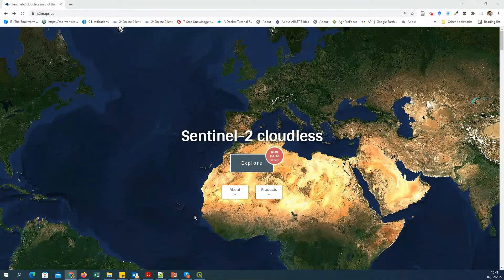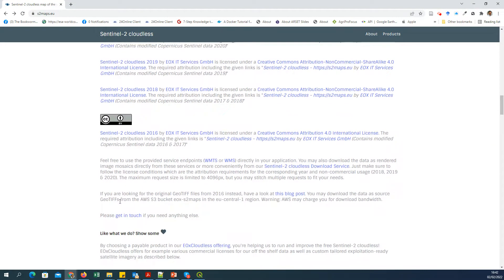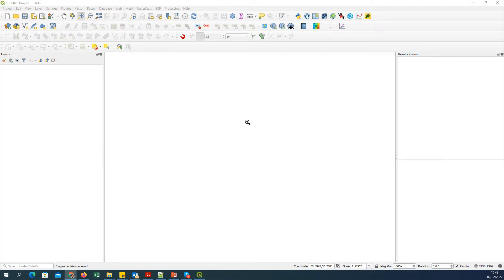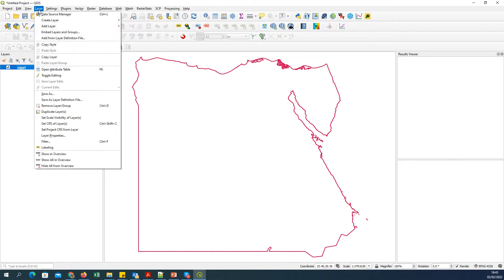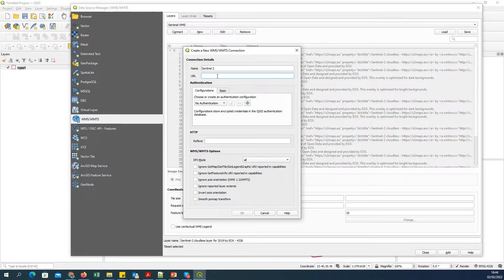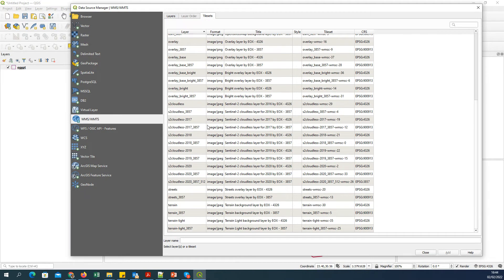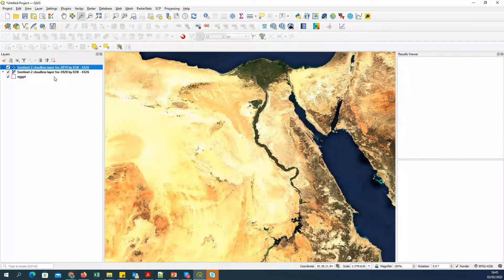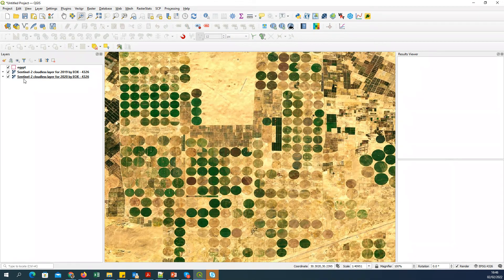How to add Sentinel 2 cloudless image as base map in QGIS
This video shows how to add Sentinel 2 image as Web Map Service (WMS) layer and use as a base map in projects.
Sentinel-2 cloudless by EOX IT Services GmbH (Contains modified Copernicus Sentinel data 2020)